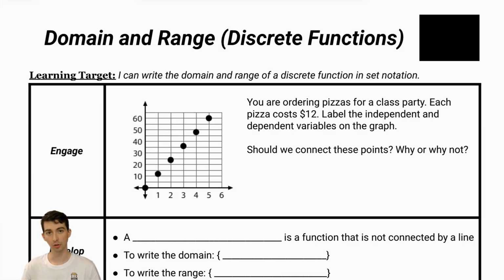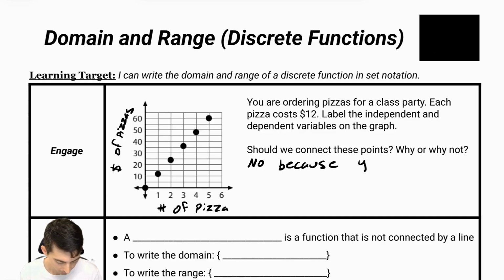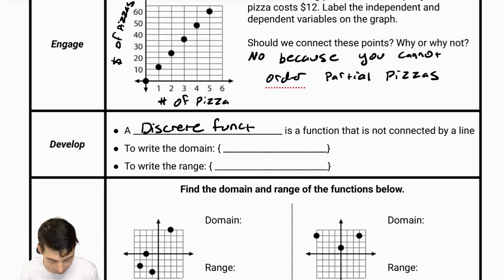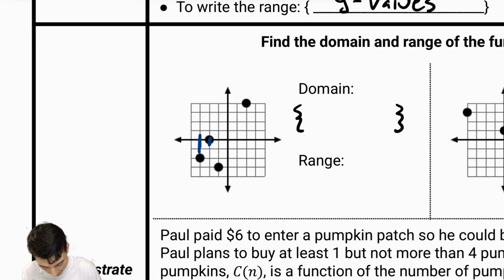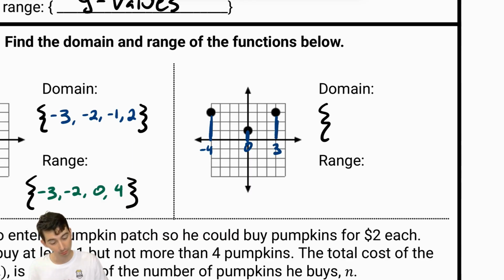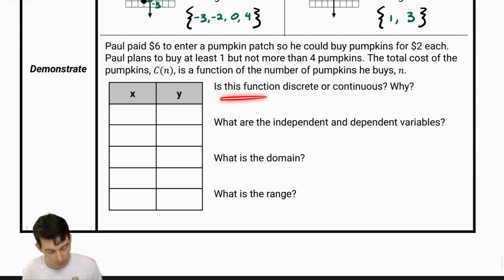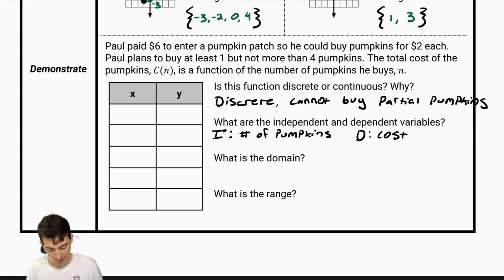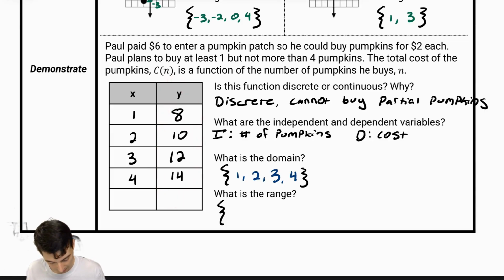Domain and Range of Discrete Functions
This video covers what exactly a discrete function is, then how to find the domain and range of discrete functions using set notation.